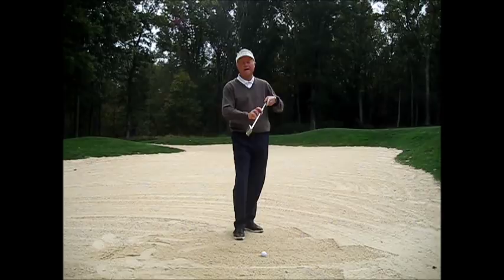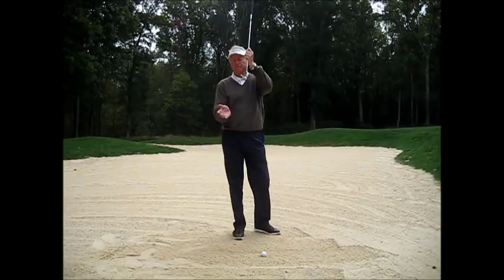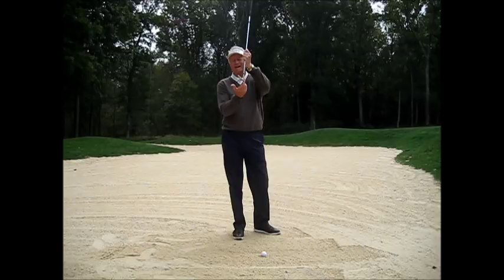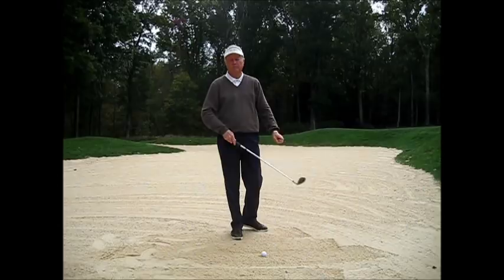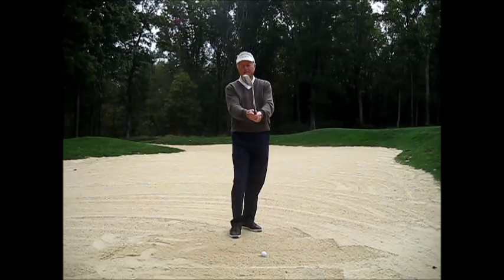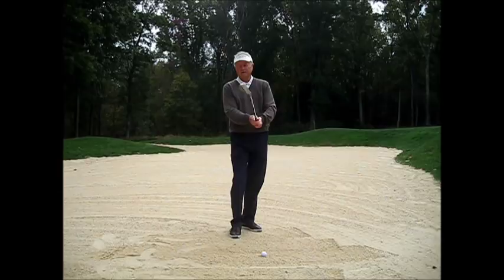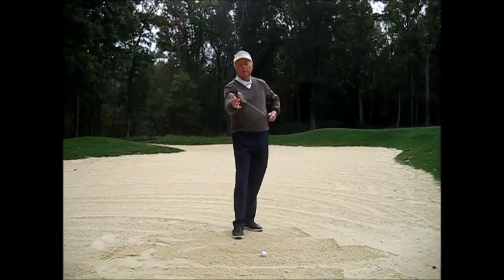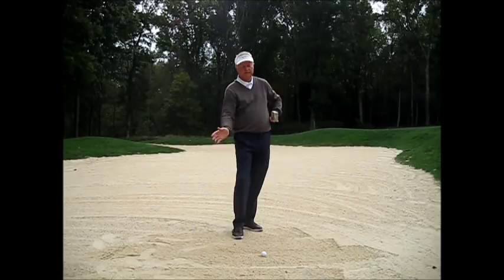Golf Tip Bounce it out of the Sand Kent Keith, PGA